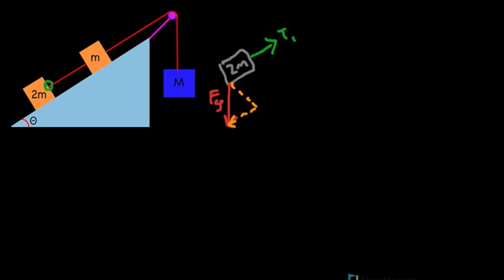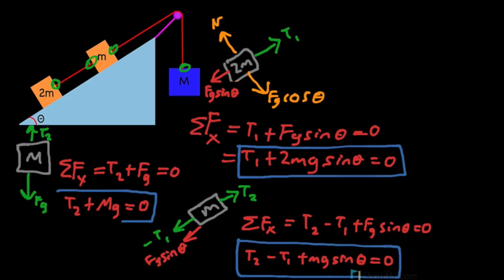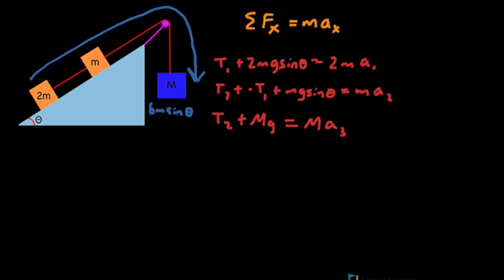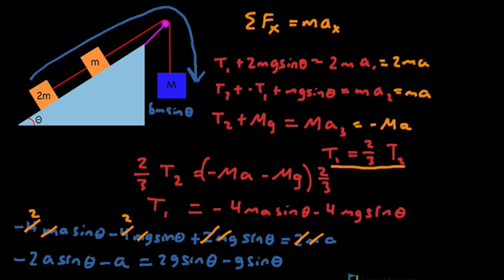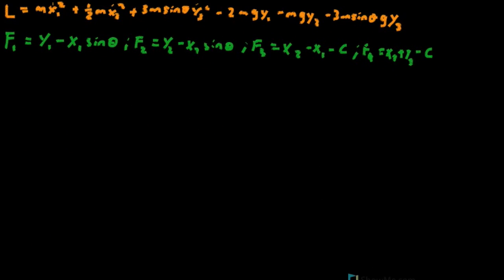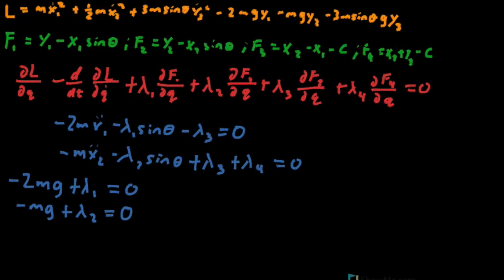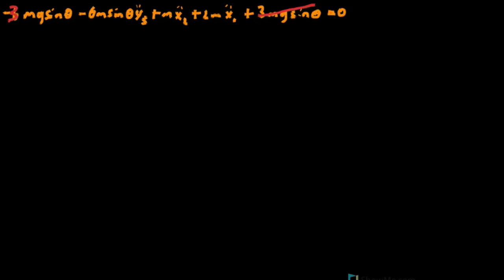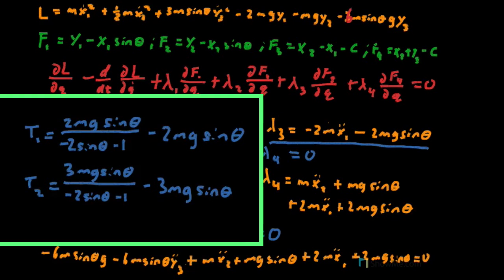Let’s Talk Physics ep. 4: Static Equilibrium & Advanced Dynamics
Watch in 720p for a better experience!
Hey everyone! I’ve decided to take some physics problems to YouTube - because I like physics, I like making videos, and just maybe these can be useful to some of you. Today, we first examine a system in equilibrium, and then transition into a dynamics problem, which requires that we find the acceleration of three masses (two on a ramp and one hanging off a pulley) as well as the tensions in two strings.
Credits to:
FlixPress – Animated intro
ShowMe – Main content recording
Inkpad – Drawing/diagram creation
Serwey & Jewett’s Physics for Scientists and Engineers – Problem inspiration